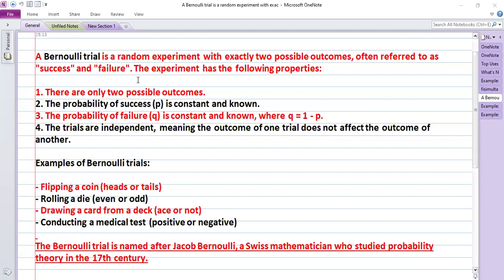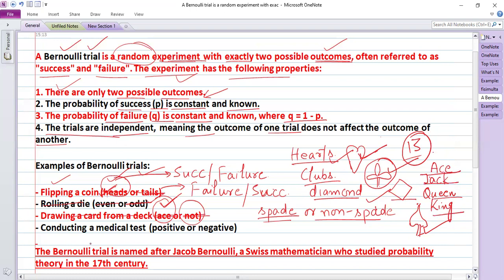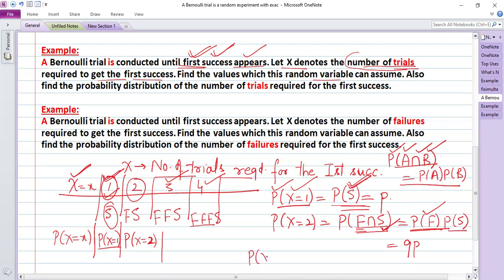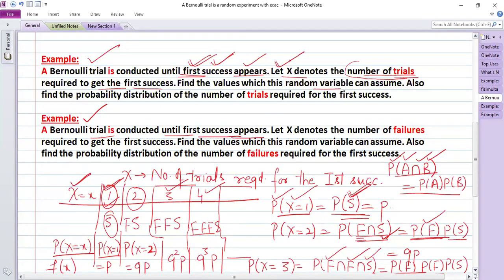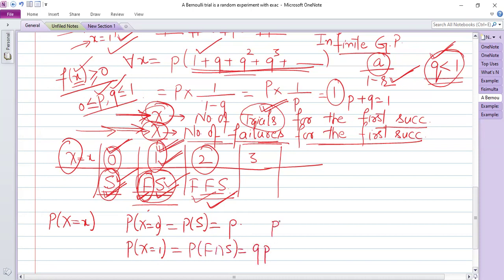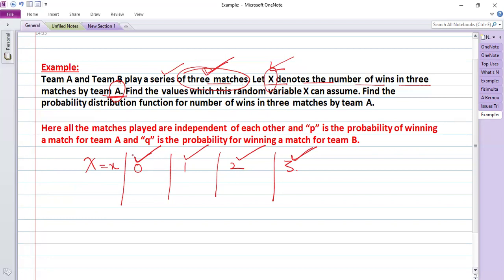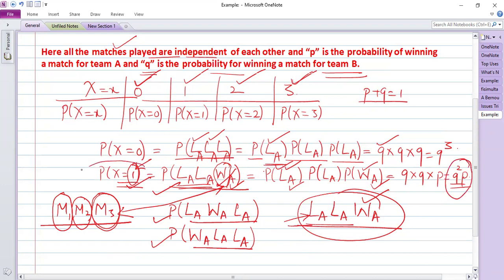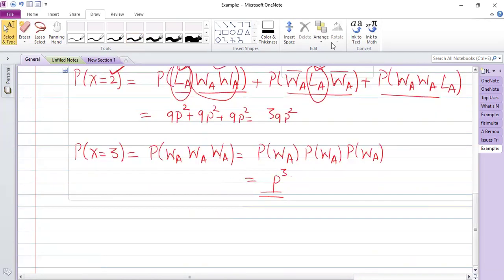Random Variable and Probability Distributions (Lecture-2)